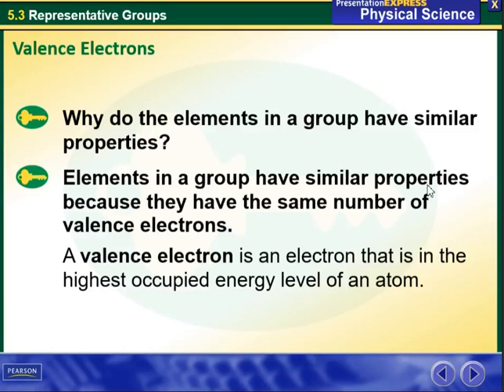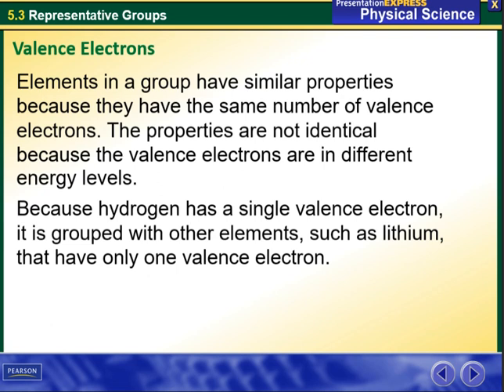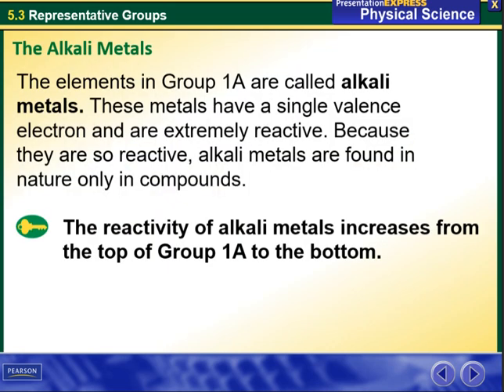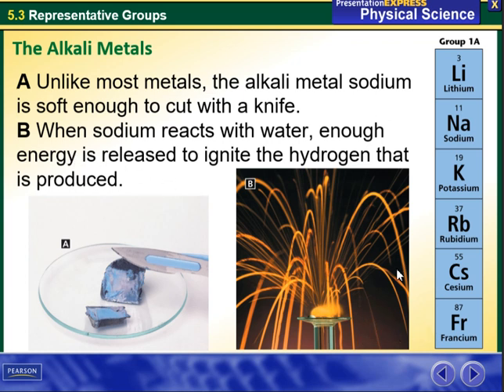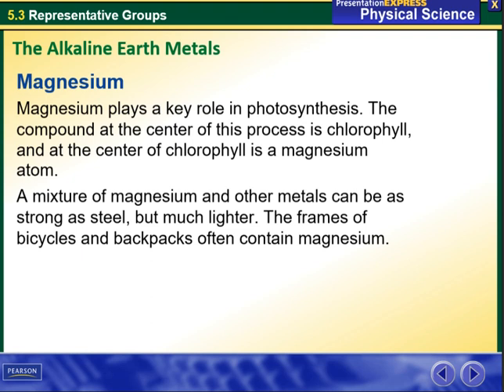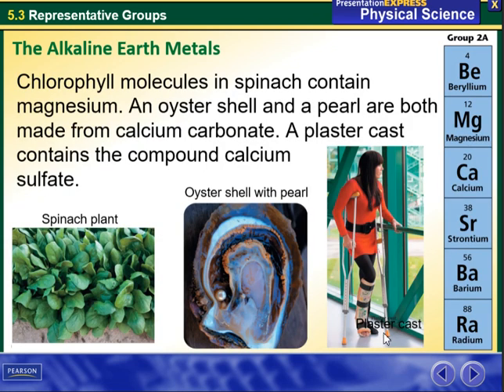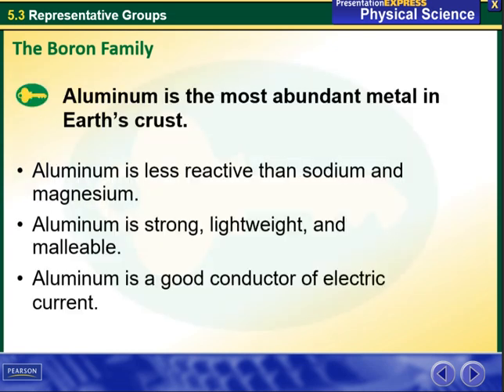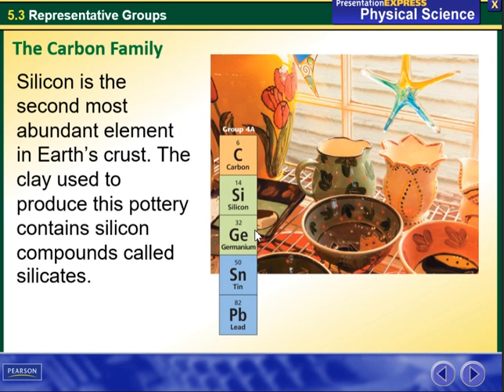General science grade 9 week 7 , 5.3 Representative groups part 1- by Ms. Kathrene